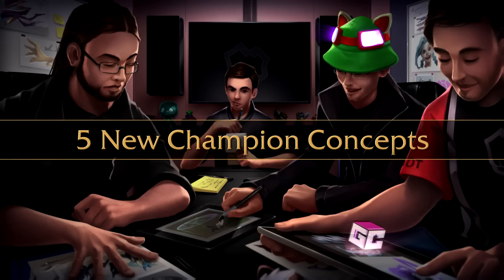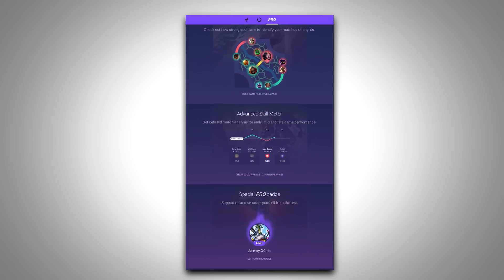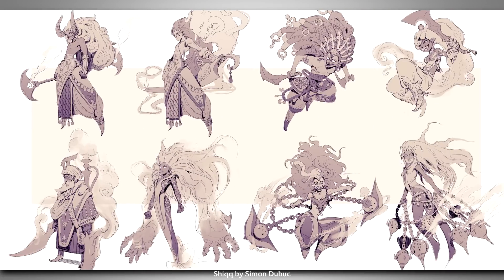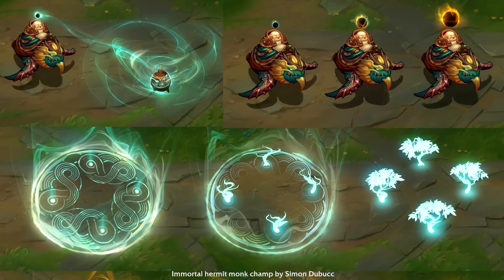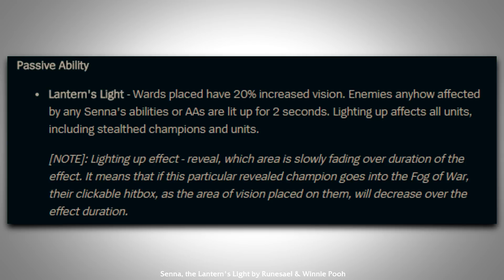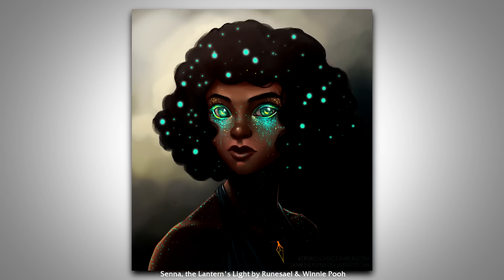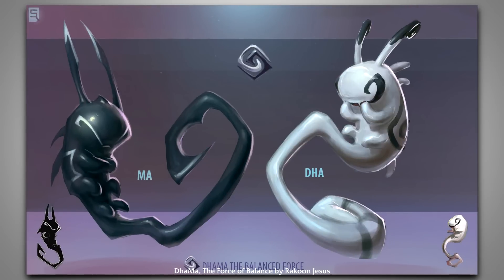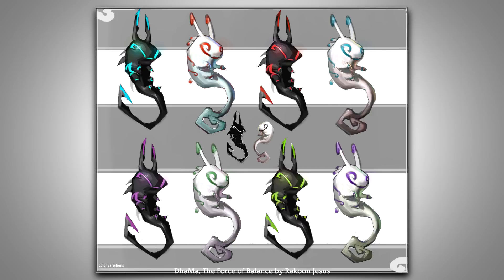Top 5 New Champion Concepts! - League of Legends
League of Legends - Top 5 New Champion Concepts! Some of the coolest Fan-Made Champions!

�_� Check Out the Original Artists of These Concepts:

1. Shiqq by Simon Dubuc

2. Immortal hermit monk champ by Simon Dubucc

3. Senna, the Lantern's Light by Runesael & Winnie Pooh

4. Nerach by yangtianli

5. DhaMa, The Force of Balance by Rakoon Jesus

��� League of Legends Video Credits:
�я Published By: Jeremy "Gaming Curios"
�я Produced By: Jeremy "Gaming Curios"
�я Written By: Jeremy "Gaming Curios" & Edge
�я Performed By: Jeremy "Gaming Curios"
�я Edited By: Diyyo